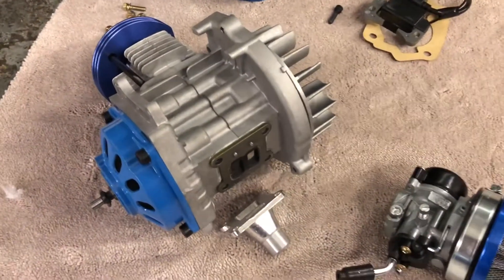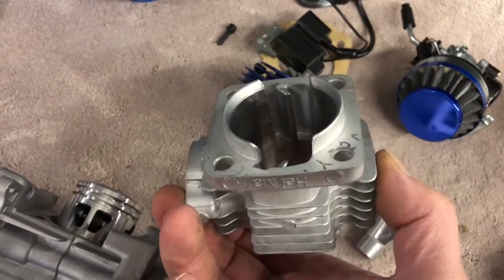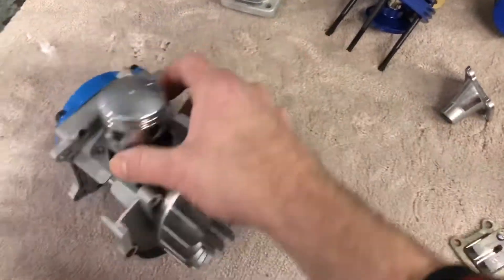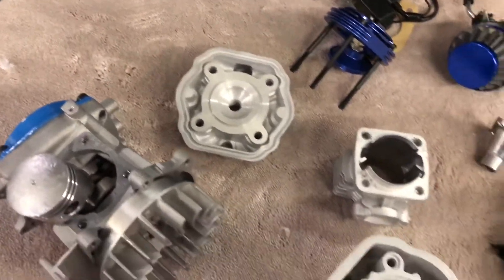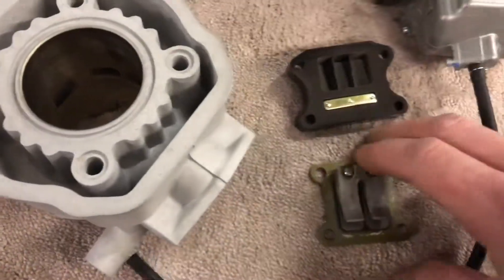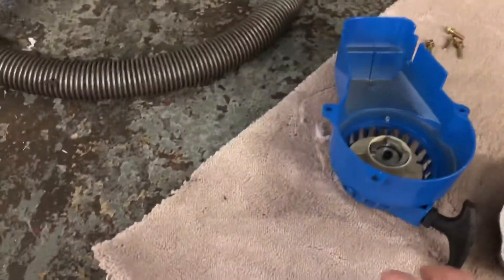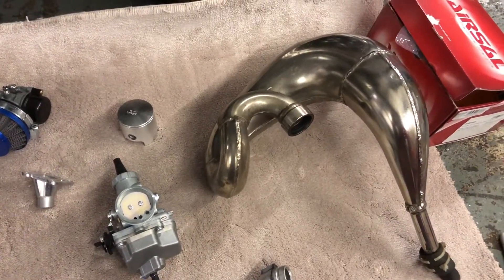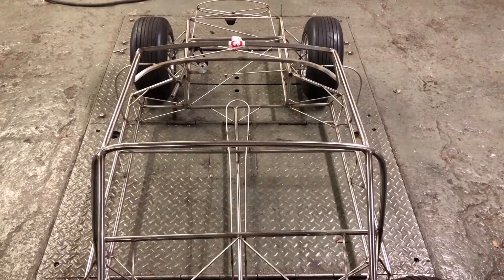Mini moto big bore water cooled conversion!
This is the big  build for the £70 mini Moto ‘race’ 48cc engine being converted to water cooling, using  the big bore Airsal  70cc Derby50 cylinder and piston to give around  65cc, and trying a 26mm carb (standard one was 12mm!) hoping for 10 bhp on the dyno . It will be used alongside the brushless 4hp motor in the  3/5ths Ferrari 250 gto I’m building -see my other videos -